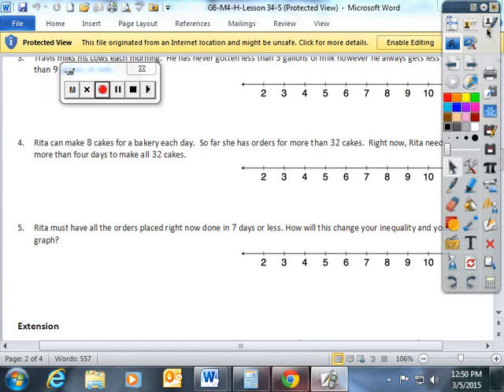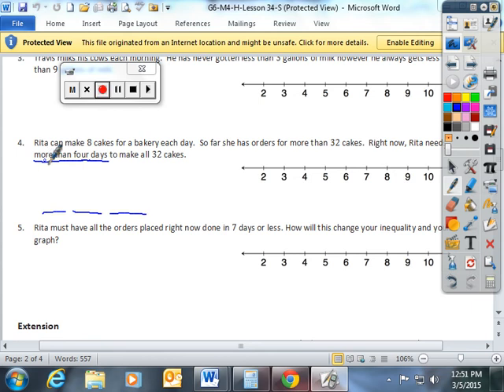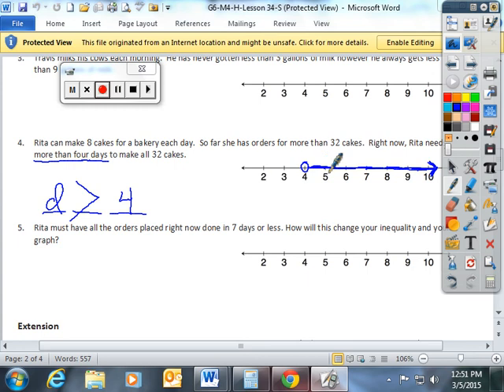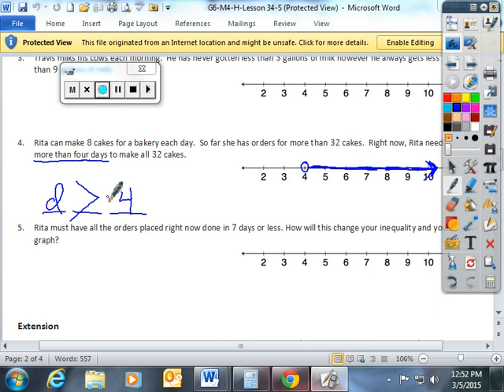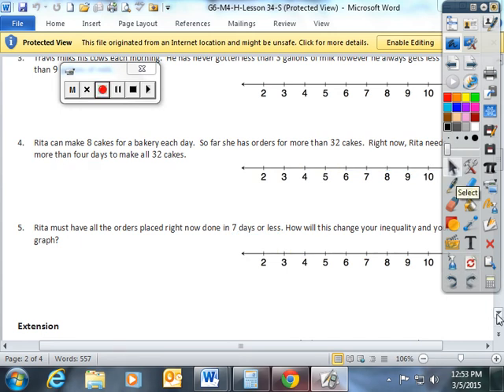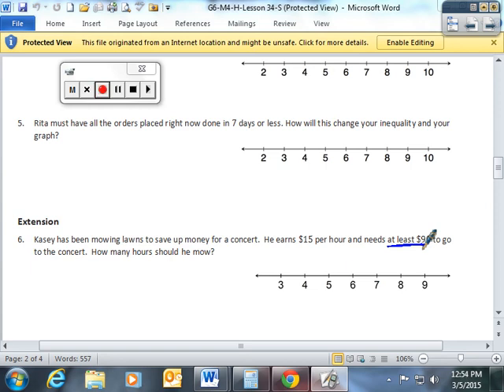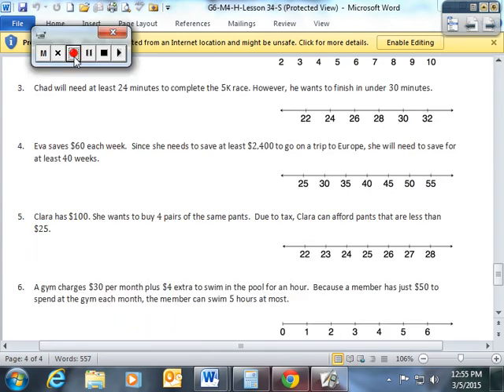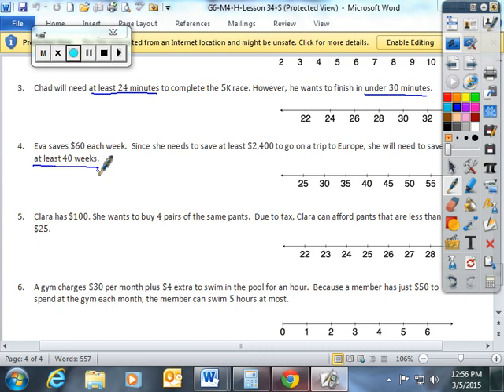Lesson 34 Inequalities in the Real World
Module 4, Lesson 34 Inequalities in the Real World